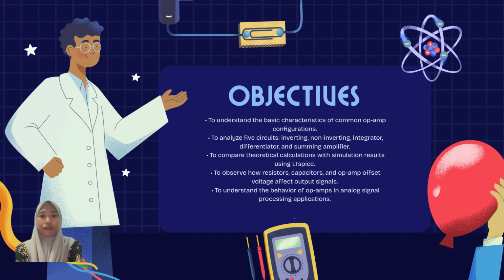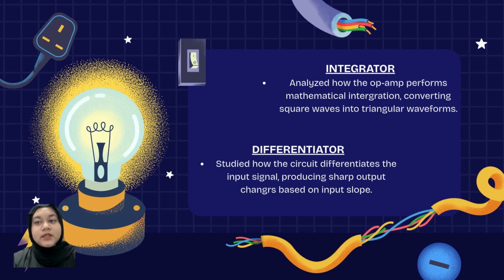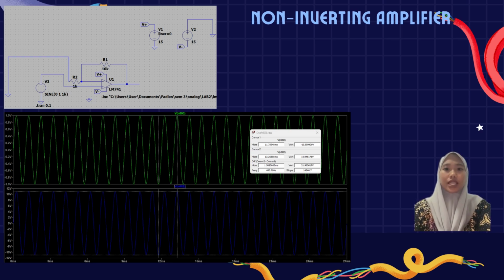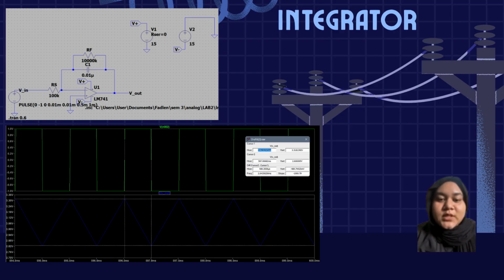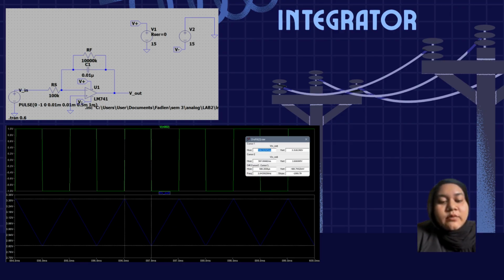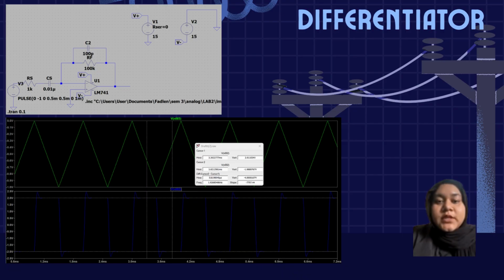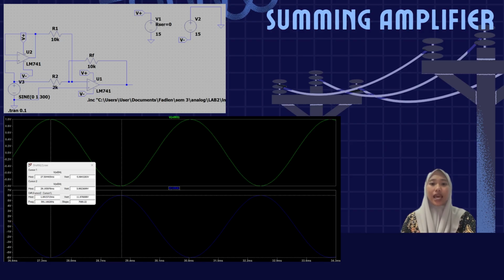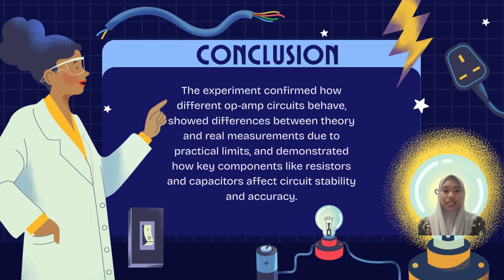G1_241091194_241091197_LAB02_VIDEO.MP4